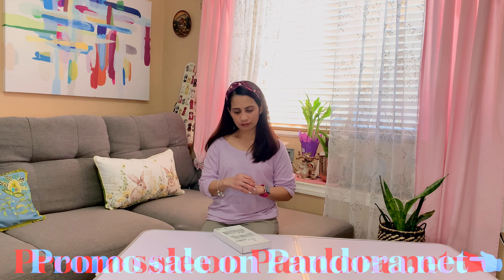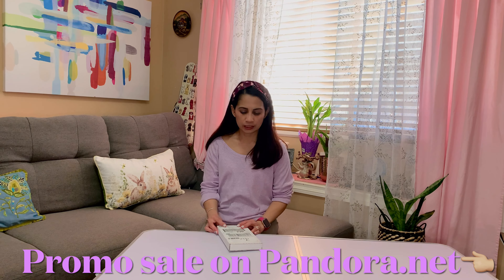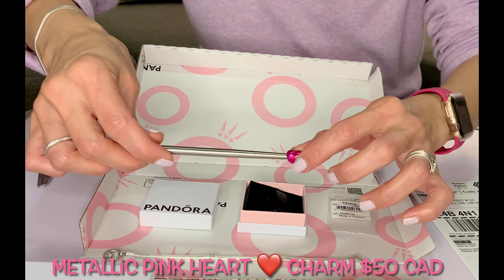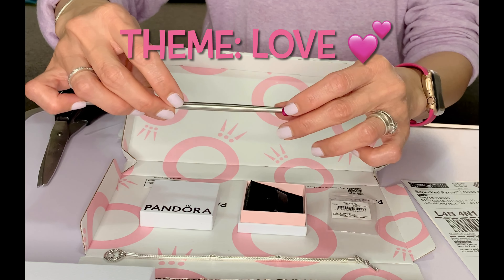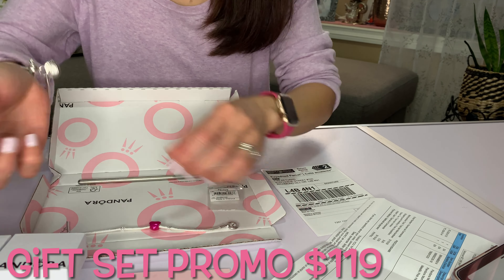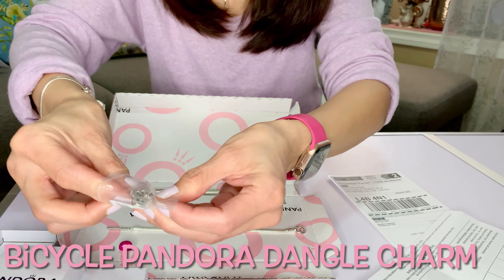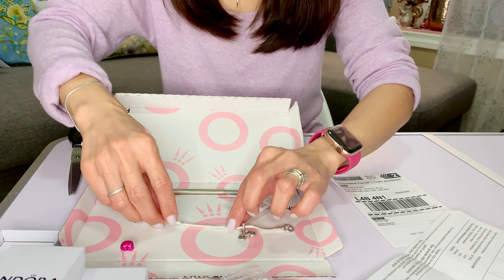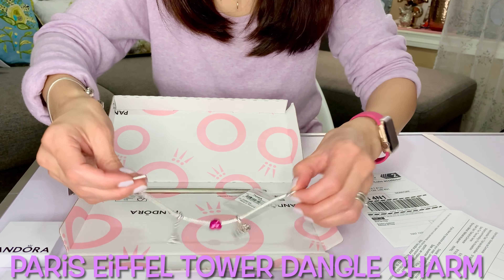Pandora Moments Pink Heart 💗 & T-Bar Bracelet Gift Set 💝 Unboxing with Mirther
Hi 👋 everyone welcome back to my yt channel and today’s vlog is gonna be Unboxing Pandora Moments that  I have purchased online tru Pandora.net February promotional end sale.Thanks for watching guys take care see you next vlog🖖

Linked: pandora.net pandoramomentspinkheart & T-Bar Bracelet gift set bracelet pinkheart